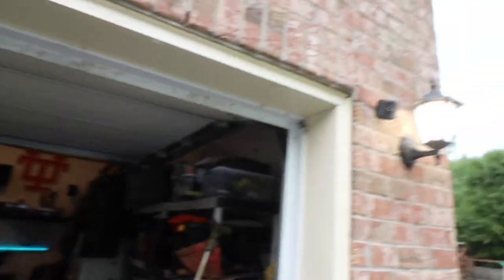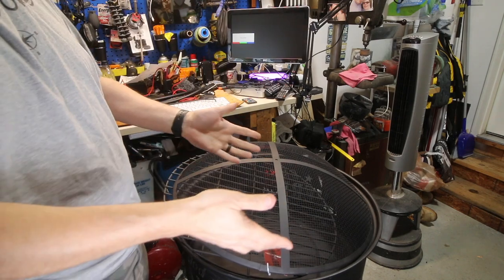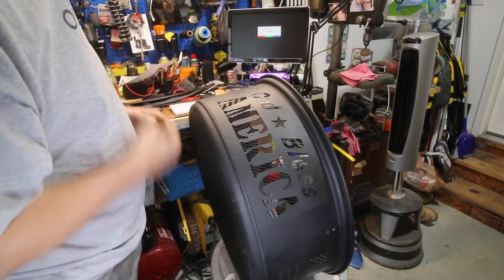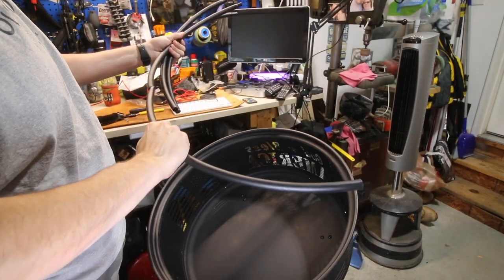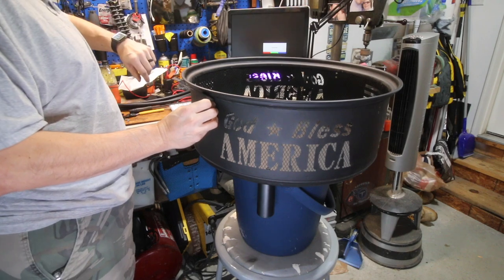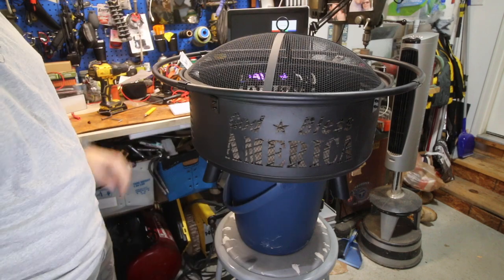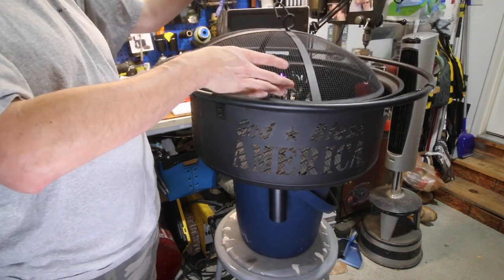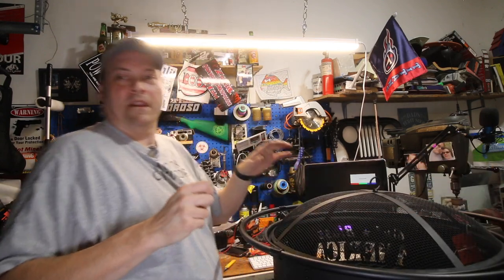Backyard Expressions God Bless America Metal Firepit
Want to add some patriotic flair to your backyard? Look no further than the Backyard Expressions God Bless America Metal Firepit! Watch this video to see how it can elevate your outdoor space 🌟🔥